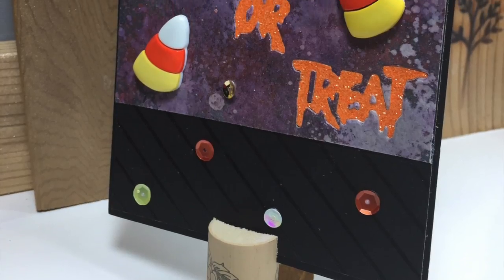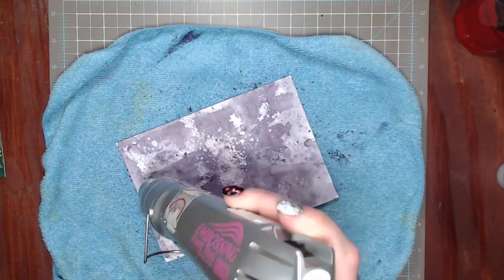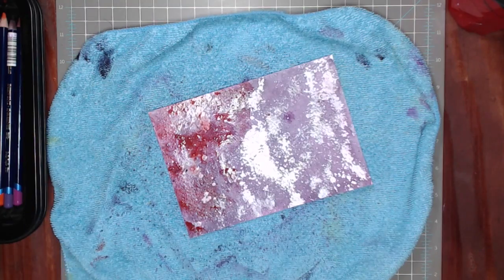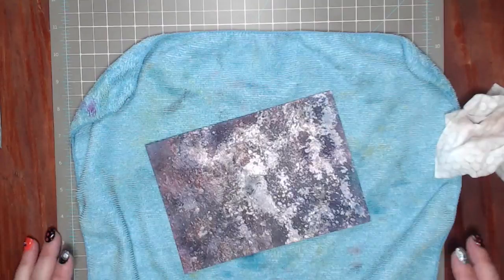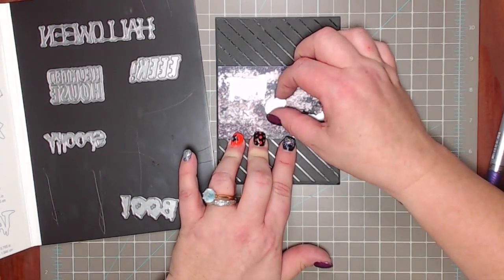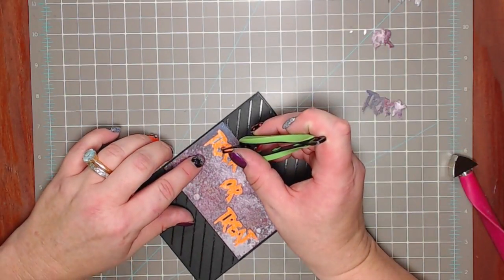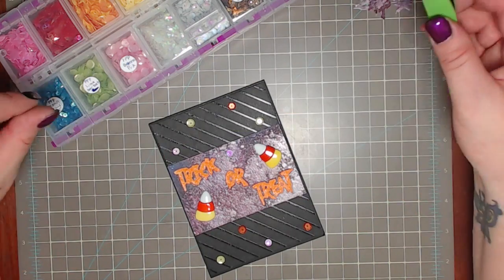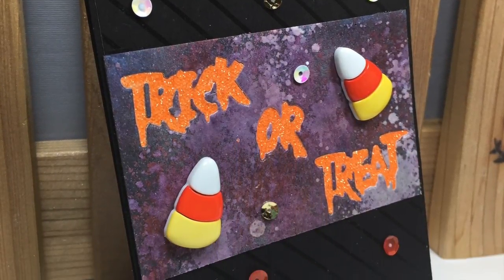No stamping halloween card, with Inktense pencils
Hello friends,
        Here is another no stamping card.  I used Intense pencils and goosebumps texture spray to make a water color layered background.  I also used some sequins and candy corn embellishments to add some finishing touches.  Oh, and the halloween dies from Little B.
     I challenge you to come up with a no stamping halloween card and to post it on fb page at Treasures of Many craft corner.  I will pick a winner a the end of the month and send that person a small surprise gift.  I can't wait to see what y'all come up with and until next time Hugs and Loves from my craft room to yours